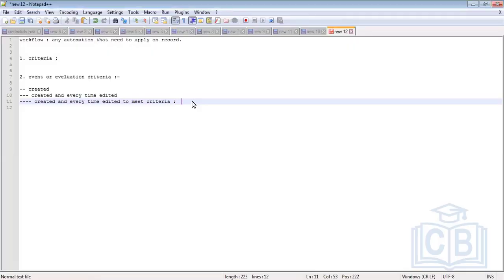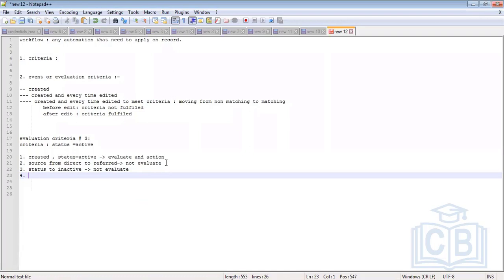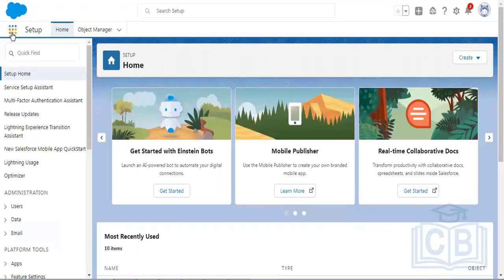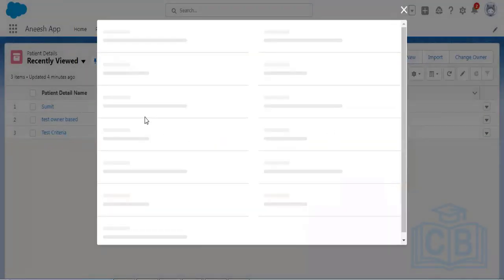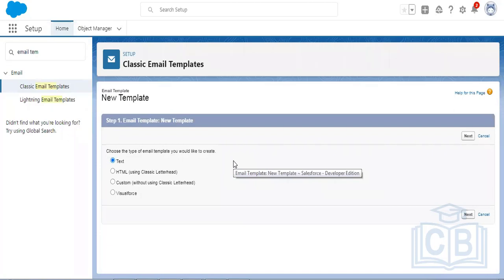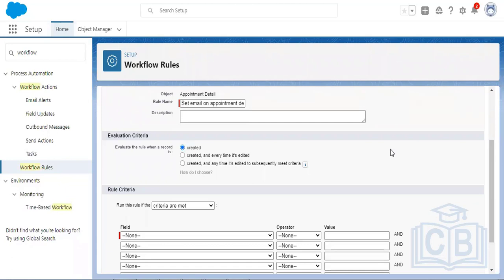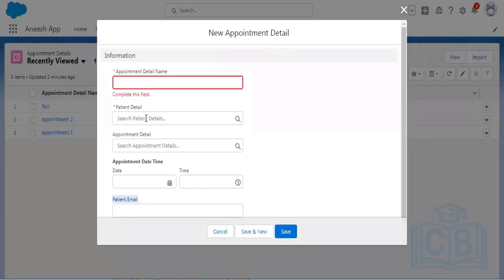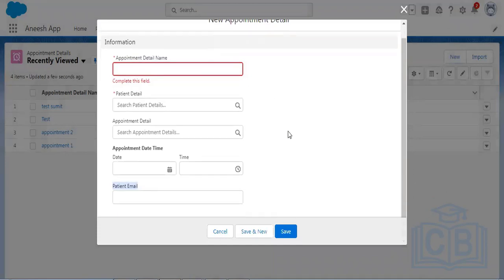Salesforce Admin Tutorial | Salesforce Admin Training | Salesforce Admin Course | CyberBrainer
This CyberBrainer Salesforce admin tutorial video will help you understand and learn Salesforce in detail.
This Salesforce tutorial is suitable for both beginners and professionals looking to improve their Salesforce Admin skills.

These Salesforce Admin tutorial videos can help both new and experienced developers, administrators, and analysts.

Topics addressed include: Create Workflow rules, New custom field